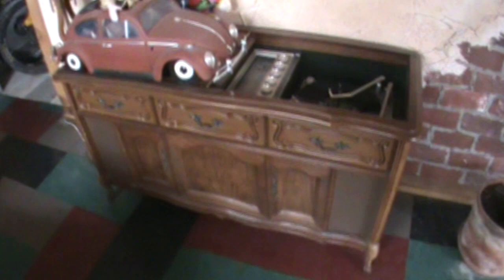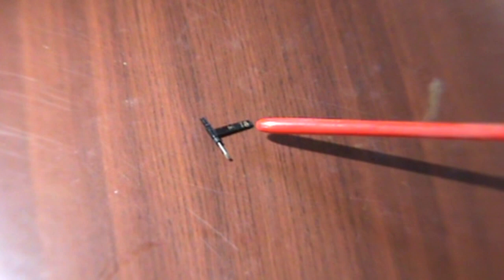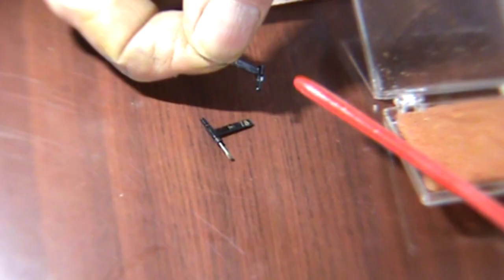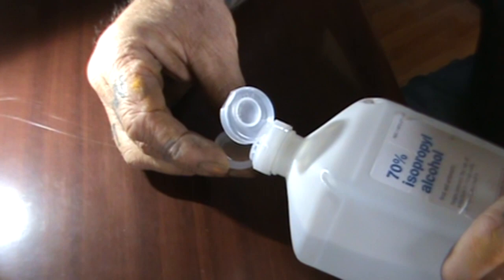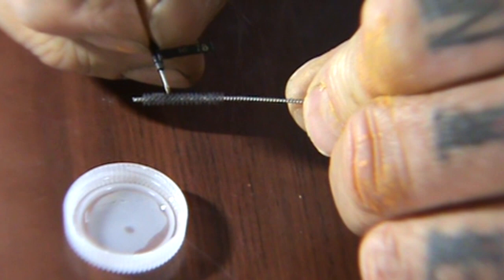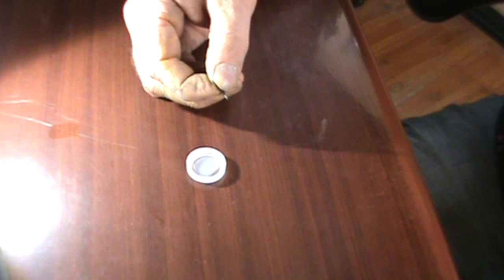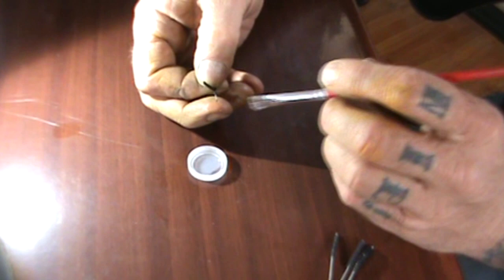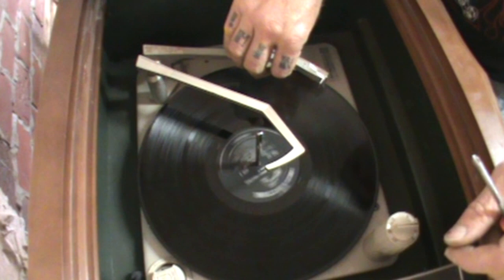How TO Clean A Record Player Needle Or Stylus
Here's a way to clean a Record Player Needle or a Stylus. It's easy and simple and prevents you from having to buy a new one.